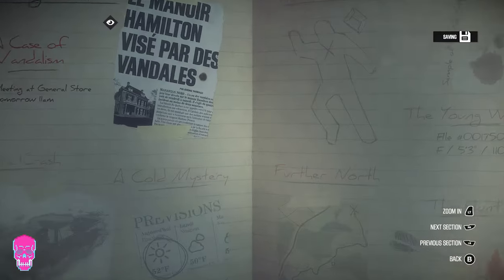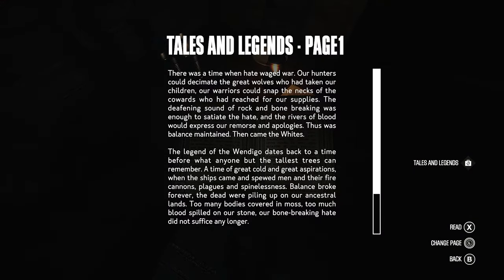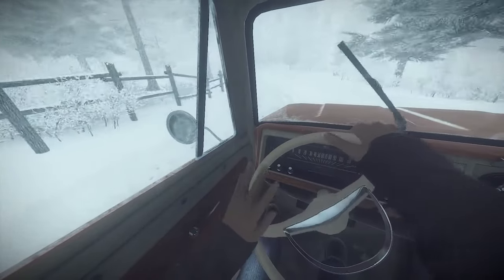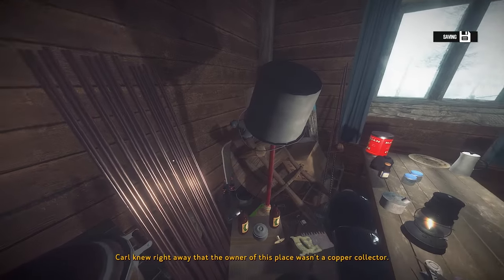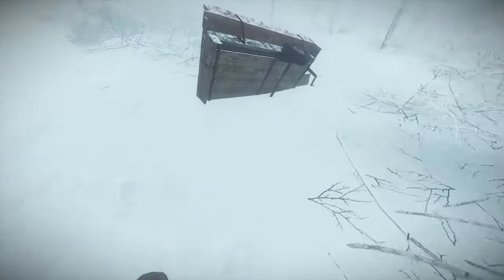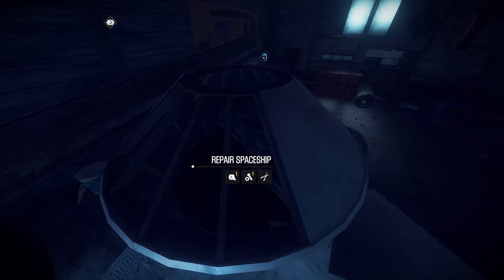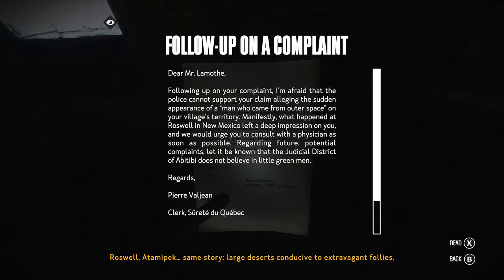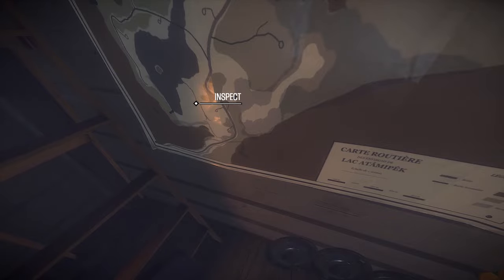KONA - Crazy Guy Wants Booze - [PART 3]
Carl visits Old Rosaire, Blouin, & Lamothe. I need to make Rosaire some Caribou Whiskey.